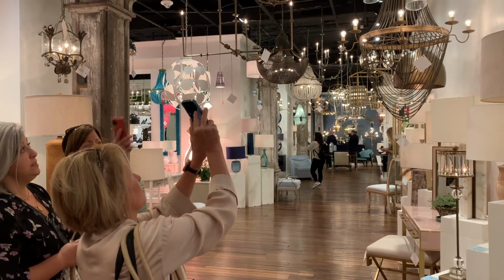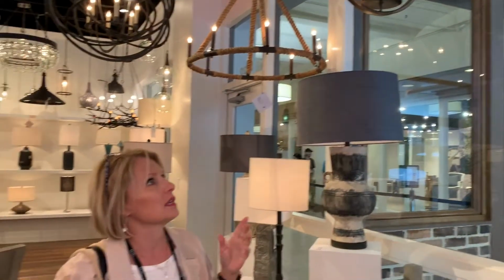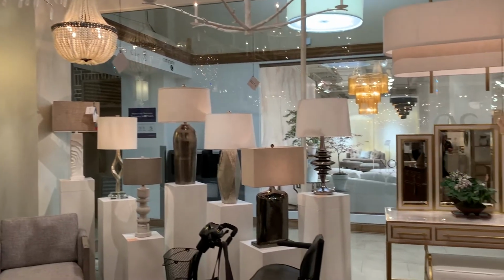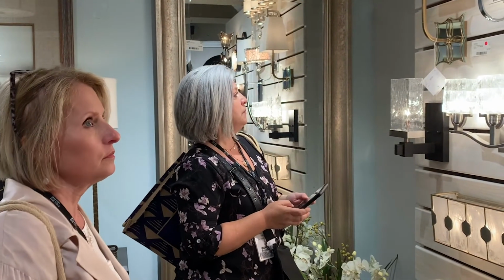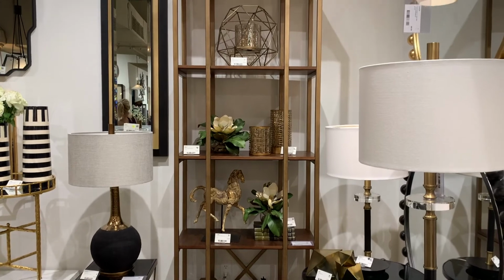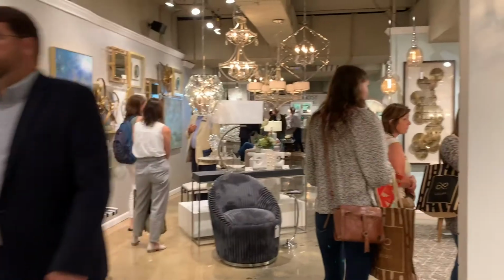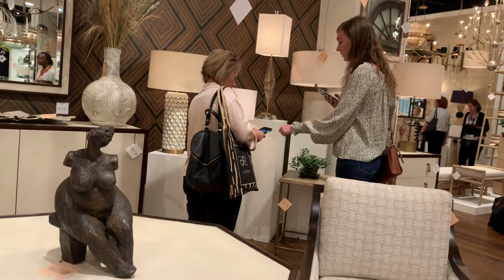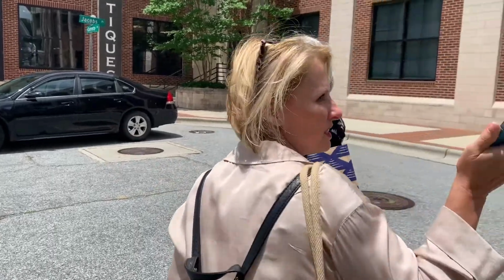ACM Design Team Visits the High Point Market -2021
It's the time of year we like to take the team to the High Point Market.  This is an opportunity for us to interact with vendors we already work with and to meet new ones.  Each vendor sets up their current line like a showroom you walk through.  It is so much more valuable to see the pieces in person versus online to understand the scale and the fine details of the quality of the piece.  This is something photos can never do justice to.